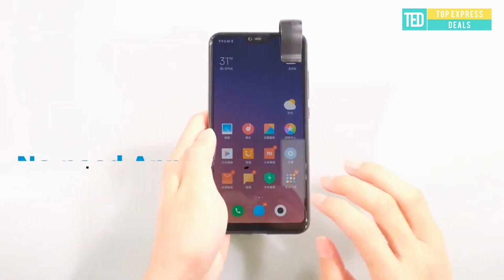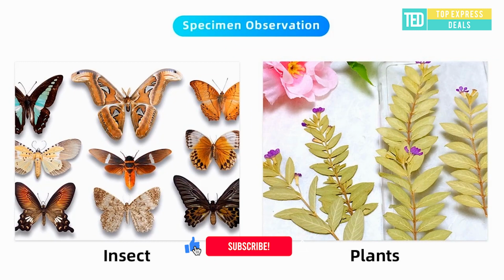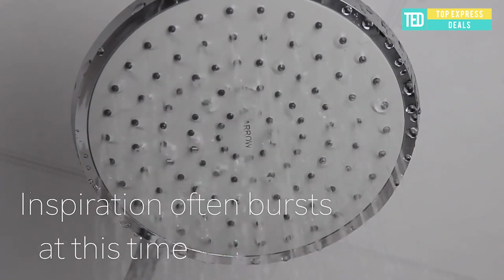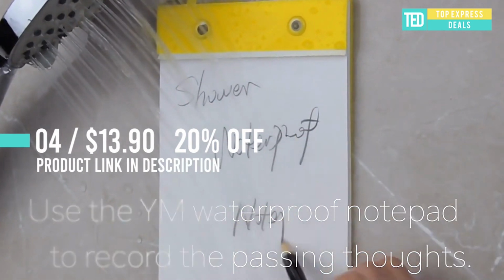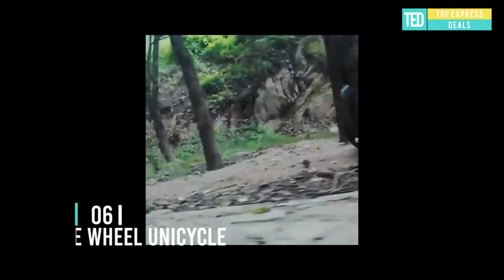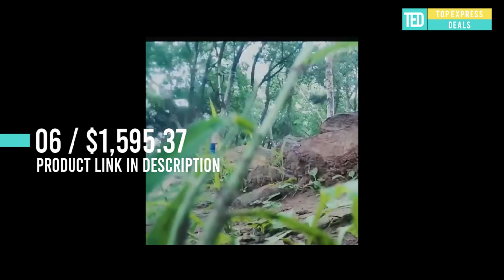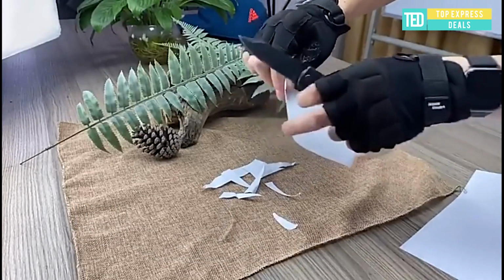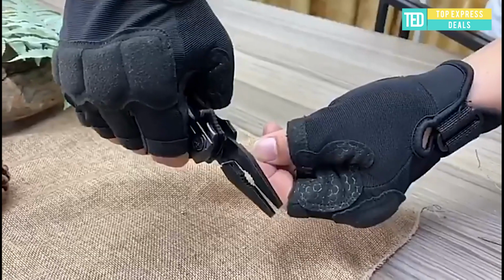New Gadgets from Aliexpress 2021 | 12 Tech Amazing Products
IN this video iv shared New Gadgets from Aliexpress 2021 | 12 Tech Amazing Products

Here are some cool products like 100X Microscope Lens For Phone, Professional Laser Engraver, Smart Personalized String Lights, LED Electronic Visor Glasses and many others which you can find on Aliexpress.

00:00 Intro
00:13 100X Microscope Lens For Phone
00:55 Professional Laser Engraver
02:15 Smart Personalized String Lights
03:10 Waterproof Notebook
03:29 LED Electronic Visor Glasses
04:45 One Wheel Unicycle
05:12 Electric Screwdriver
06:09 Folding Stainless Multitool
06:51 Sanitizer Bracelet
07:47 No Touch Door Opener
08:54 Keychain Pendant Knife
09:31 Powerful Flashlight

Inspired by Gadgets Stock video called New Gadgets! 😍 Smart Appliances, Kitchen/Utensils For Every Home 🏠 Makeup💄 AliExpress/Amazon shorts

Inspired by Fashion Friends video called New Smart Gadgets & Versatile Utensils For Home Appliances, MakeUp, Aliexpress, Tiktok Shorts

Inspired by Hot Deals Express called 11 NEW BEST PRODUCTS FROM ALIEXPRESS & AMAZON (2021) | COOLEST GADGETS. ACCESSORIES